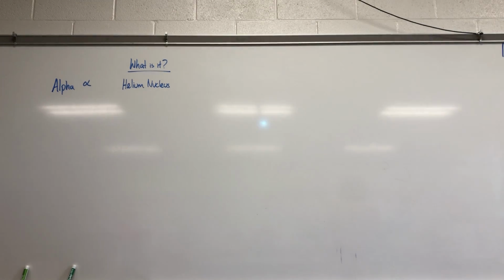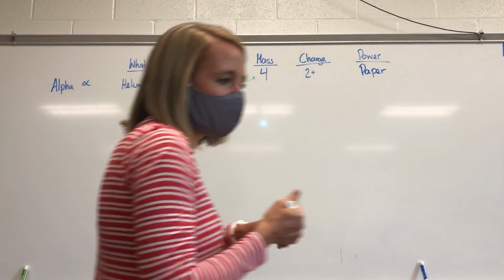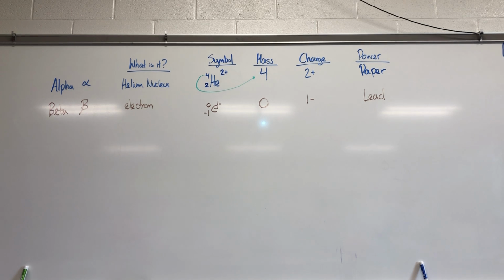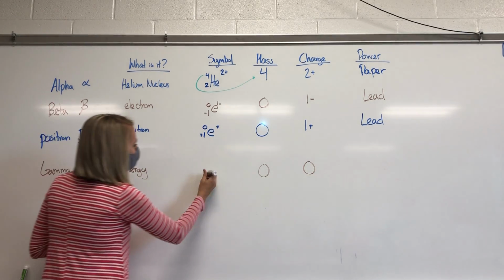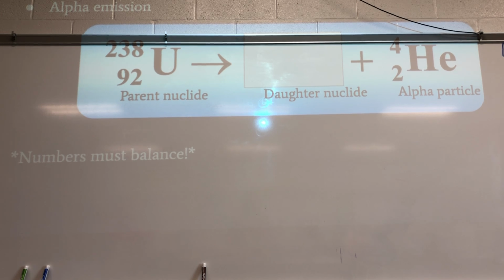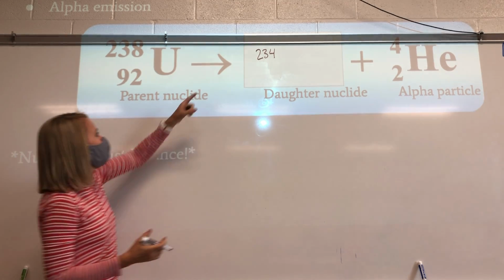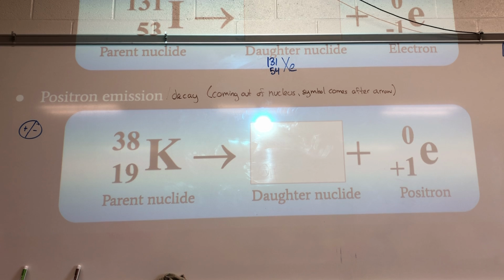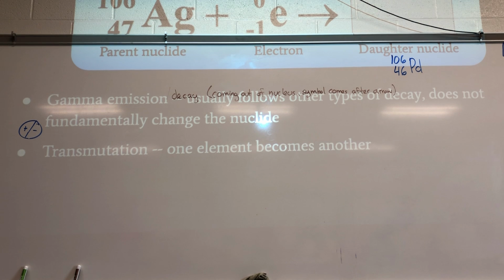Chemistry Lesson Sep. 11th